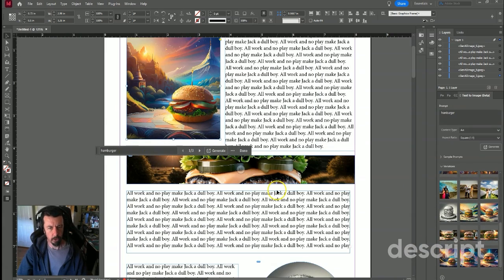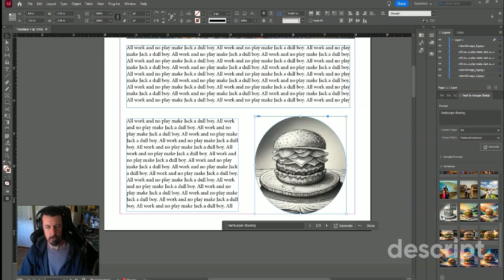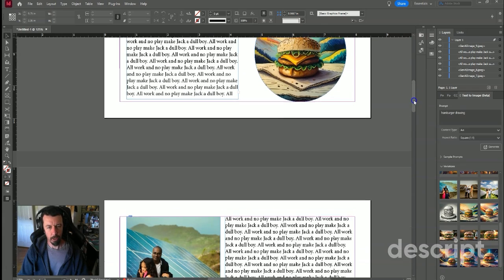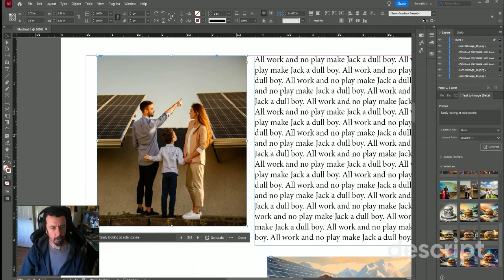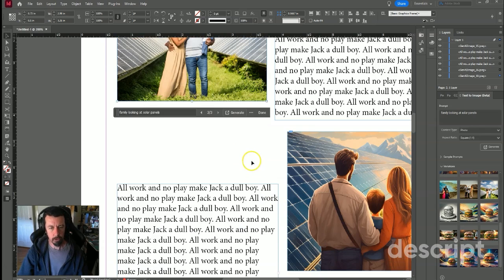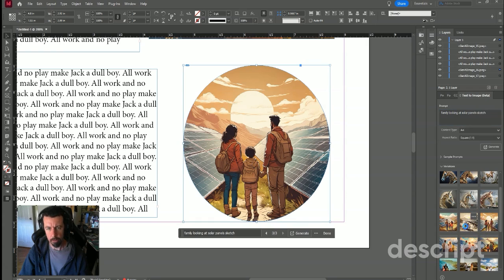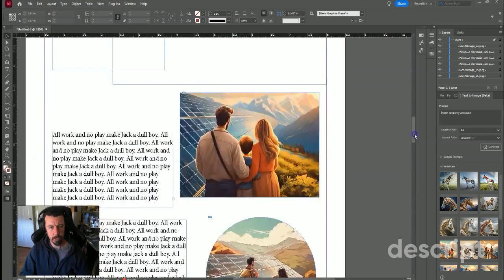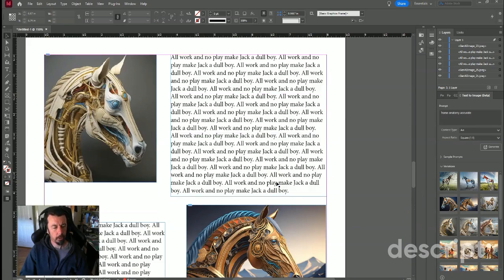Adobe InDesign now has AI Tools.. Let's take a look.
Today I tak a look at the new Adobe Firefly AI tools in InDesign. Does it provide value? Will it further strengthen Adobe as the leading company in graphical tools? Will it make publishing workflow faster?

I create art education material as a side hustle, do graphic design by day and game character designs using Affinity Publisher, Photo and Designer.